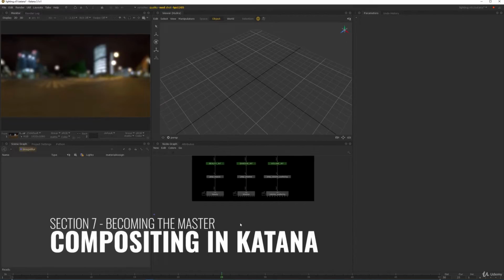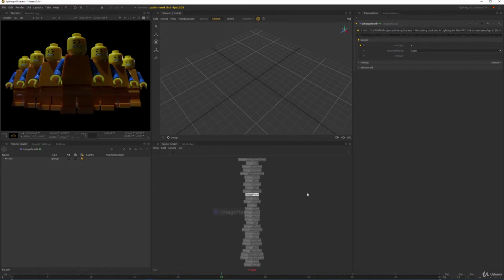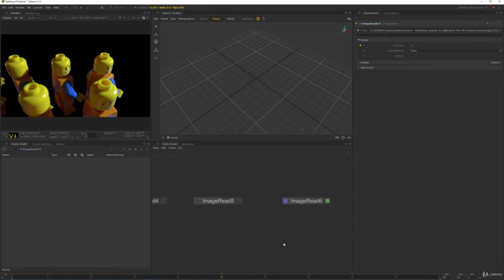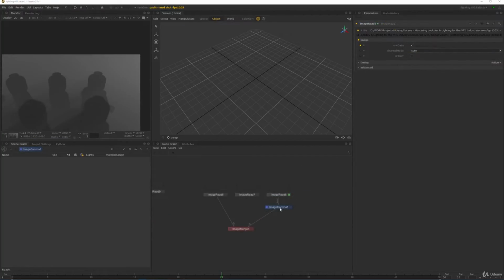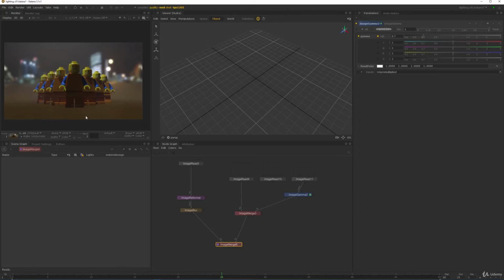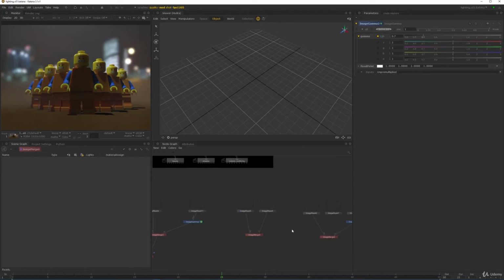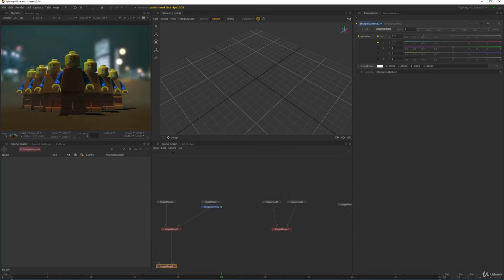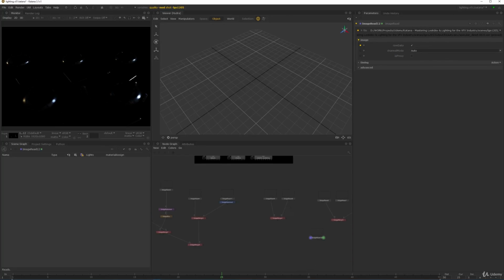044 Comping those shots